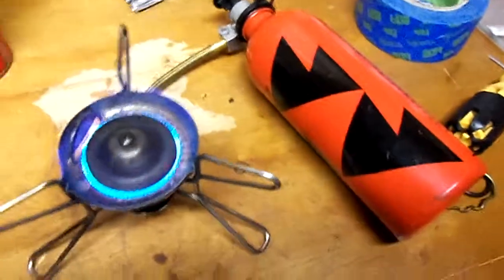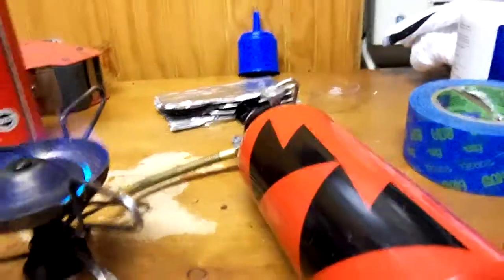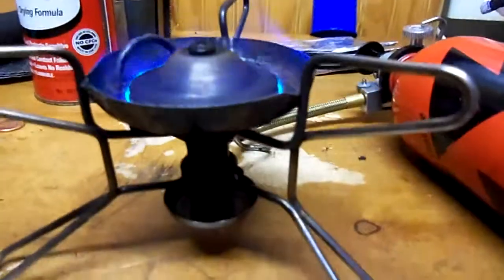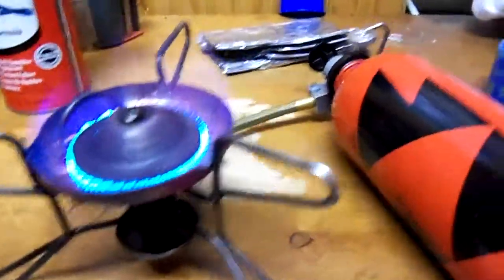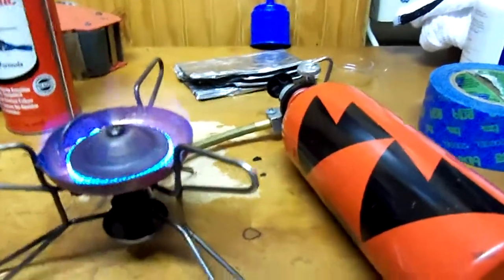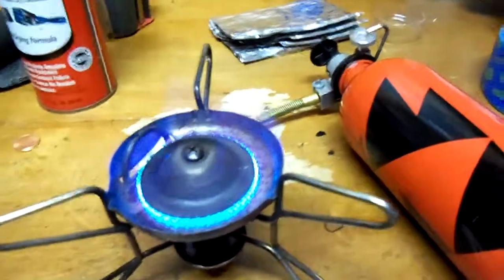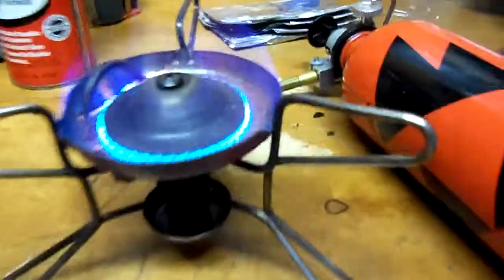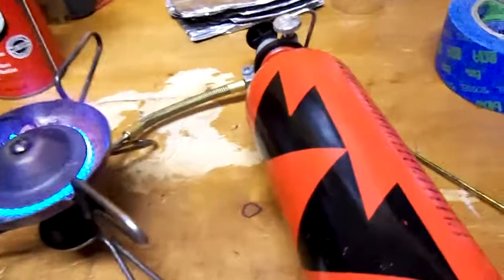Minnesota Saftey Reseach MSR Whisperlite Backpack Camping Stove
Older model getting fired up. This one predates the shaker needle models. Note different handle